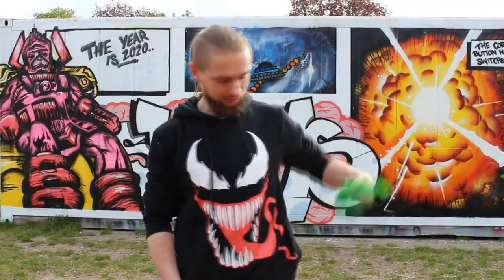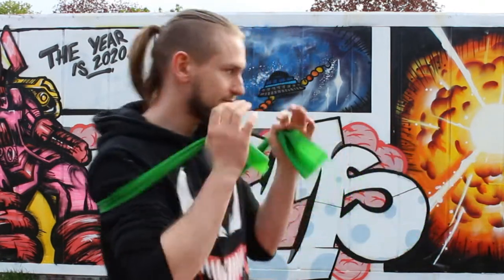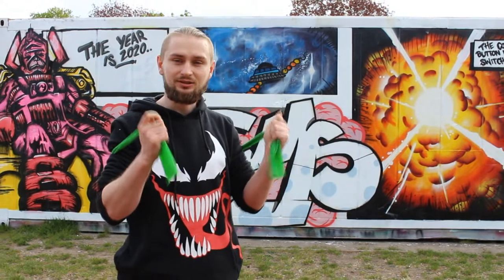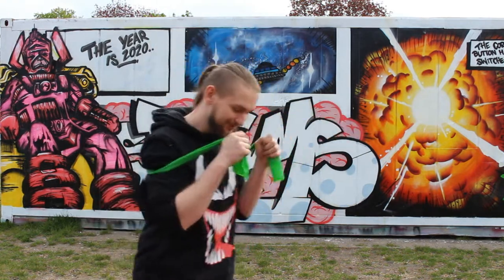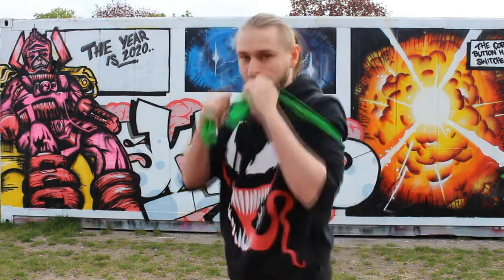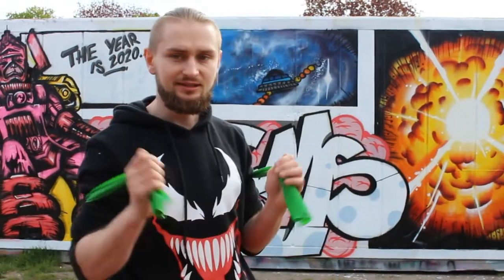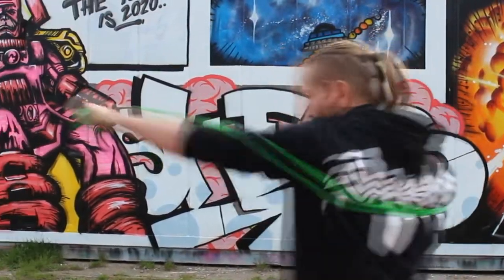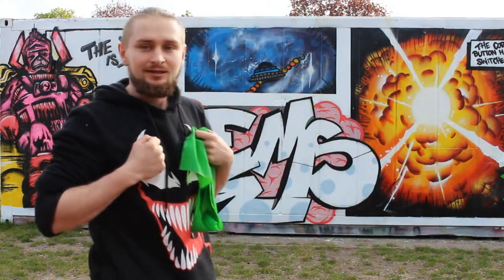Keep your hands UP!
Simple exercise to practice keeping your hands up in the fight.